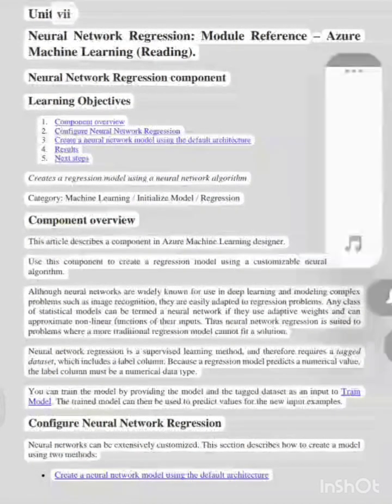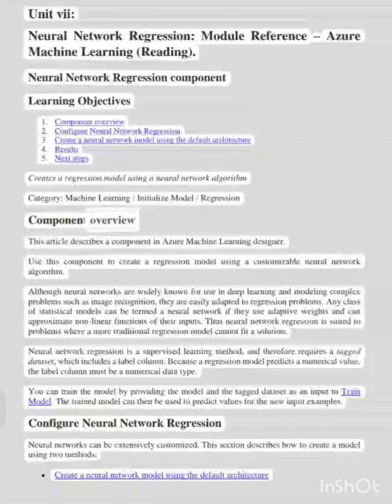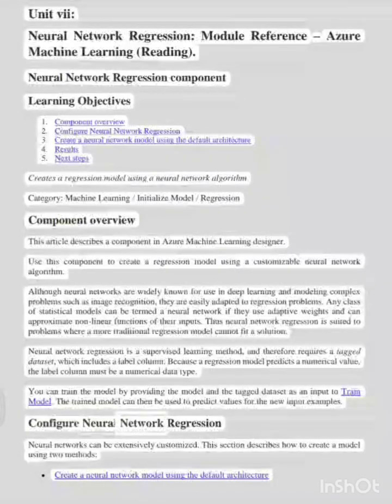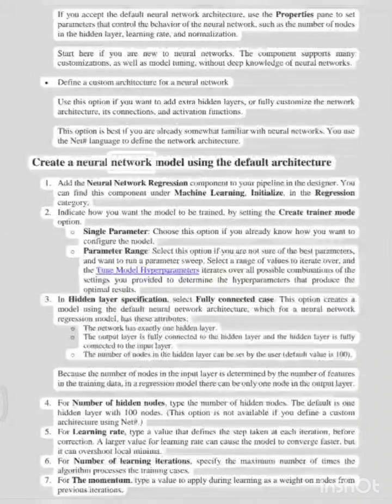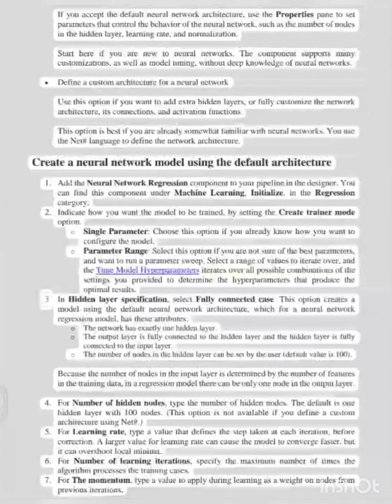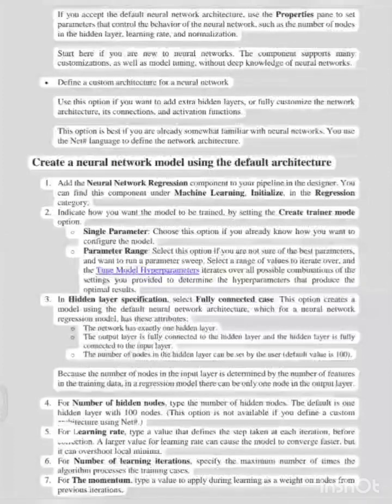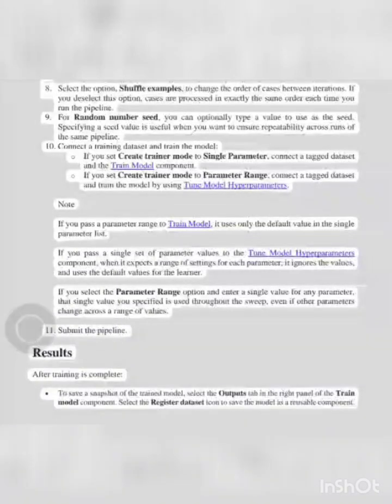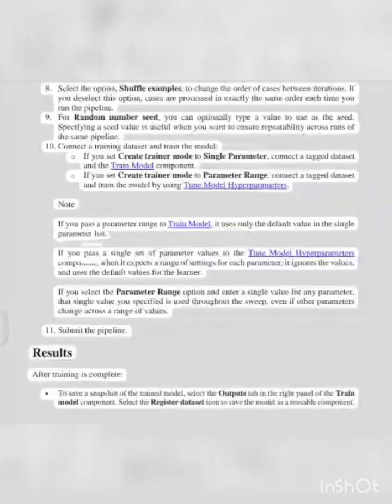Unit 7. Neural Network Regression: Module Reference Learning (Reading).